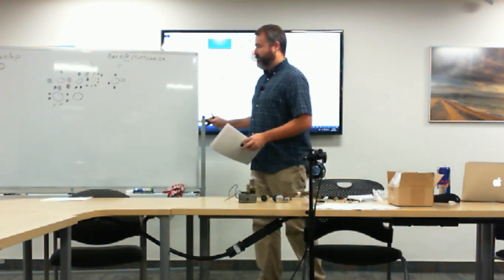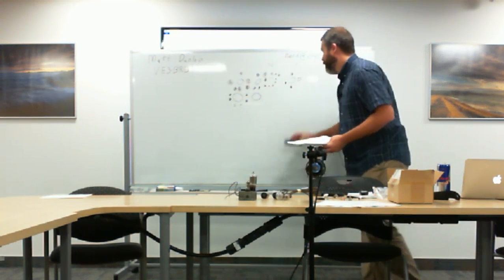Algoma Amateur Radio Club Basic Course Oct. 13th 2016 Part 2